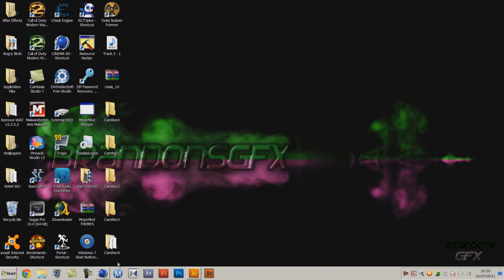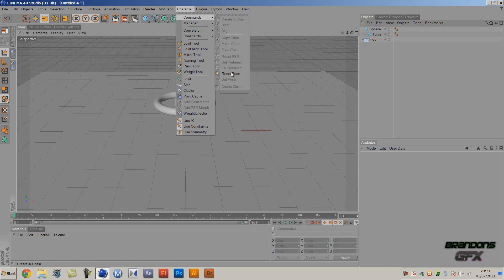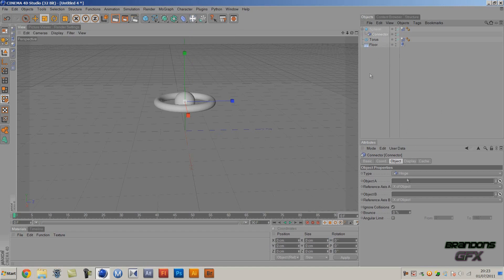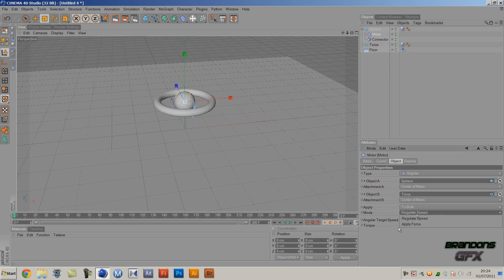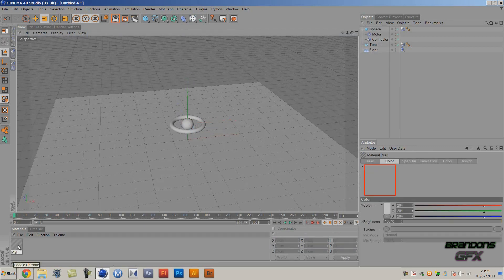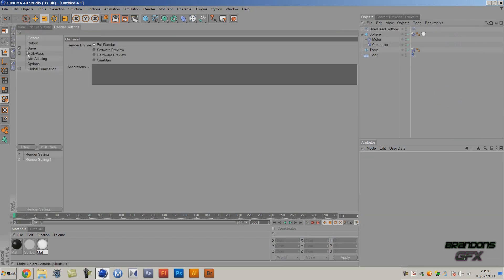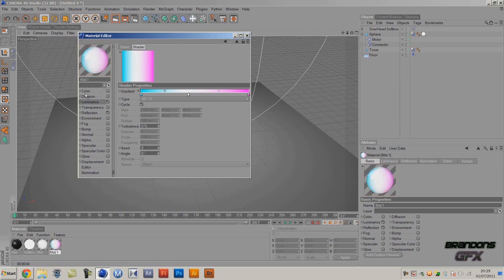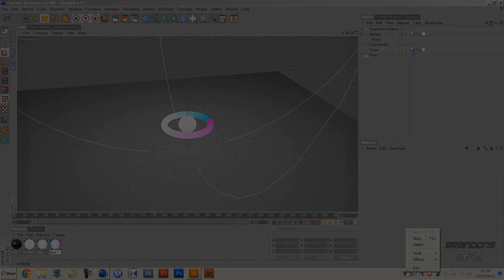Cinema 4D Dynamics Tutorial : Motor & Connector HD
This is my first tutorial for this channel it would be highly appreciated if you gave this video a like if you decide to make something with this make sure you let me know.